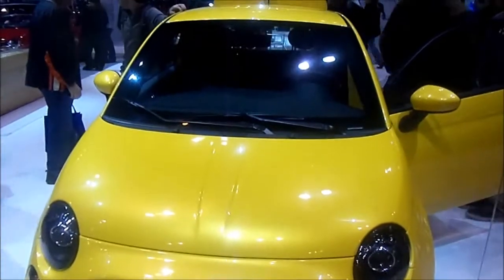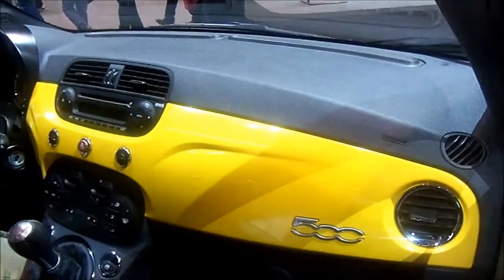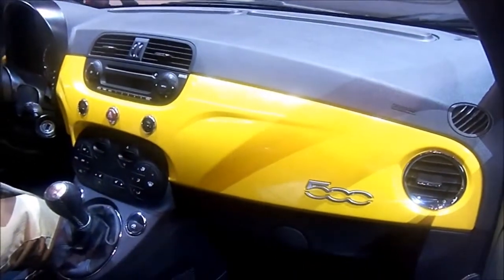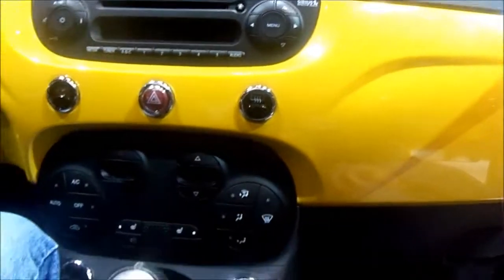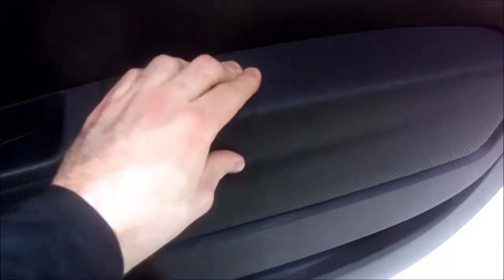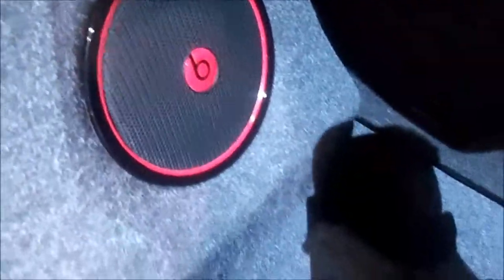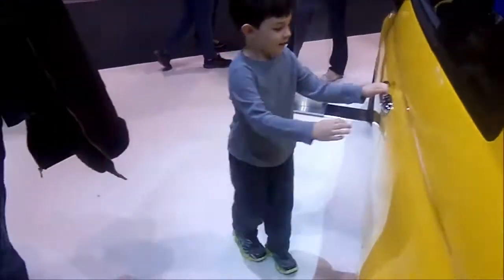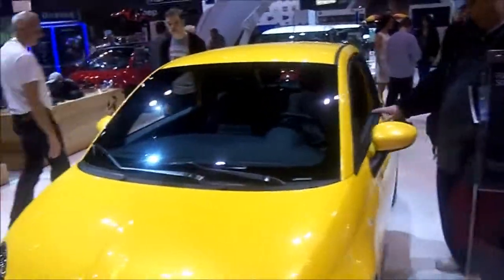Fiat 500 Turbo Quick Tour(2013 Chicago Auto Show)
Love the color, Beats audio by Dre, really? My choice 500 2nd to the Abarth

Song-Molly's Mist